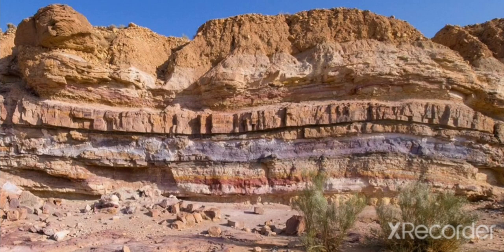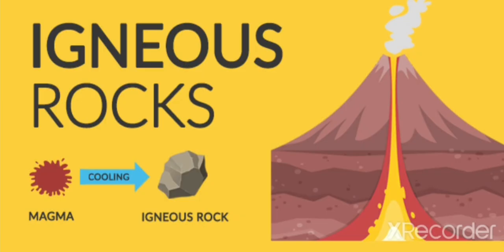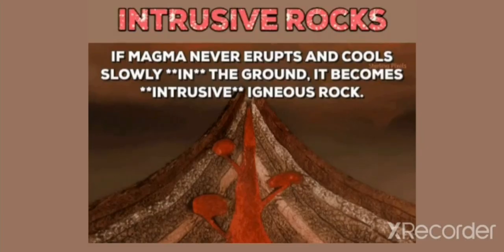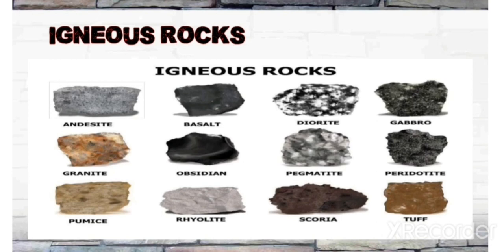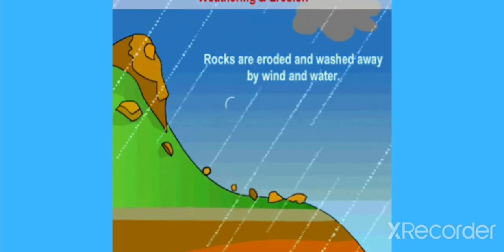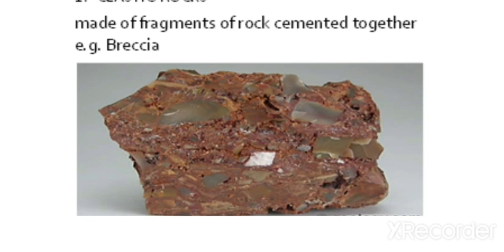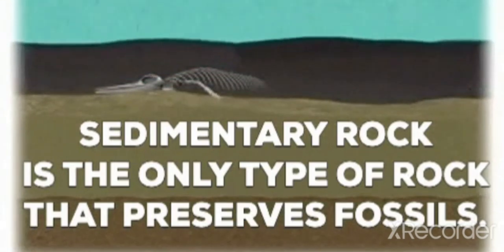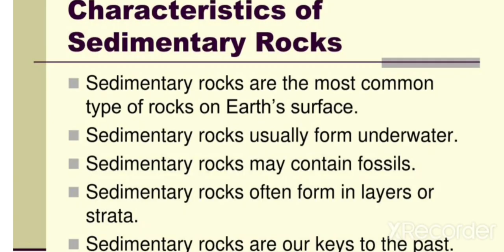TYPES OF ROCKS